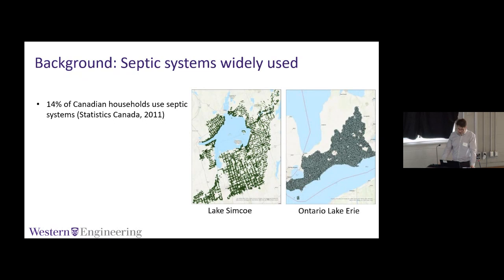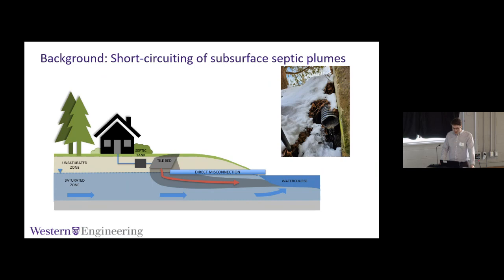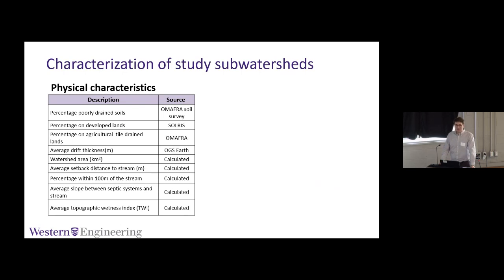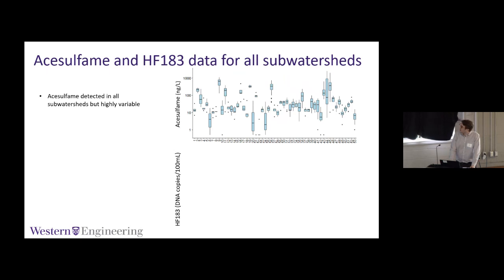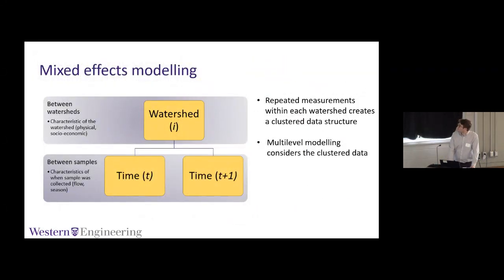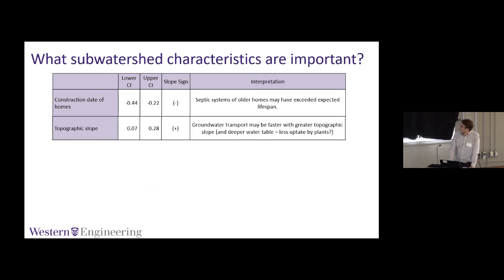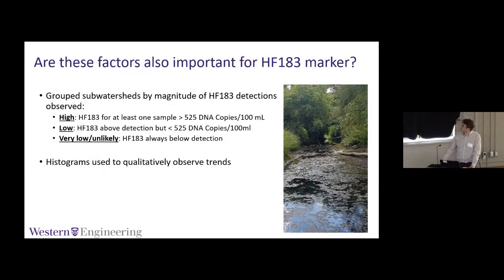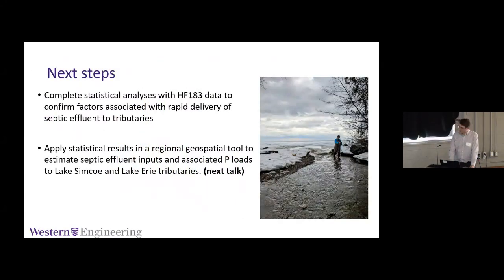Angus: Factors influencing the delivery of septic system wastewater effluent to tributaires